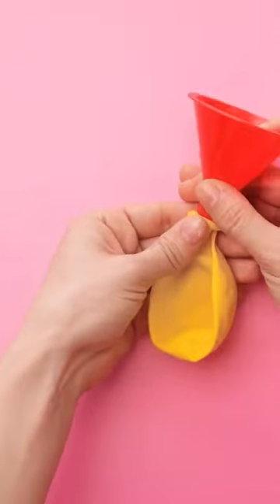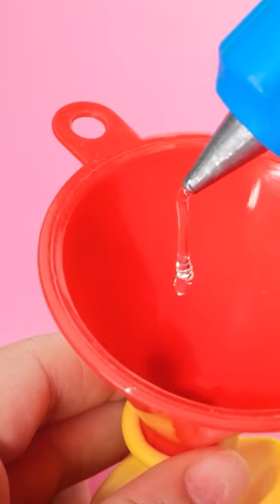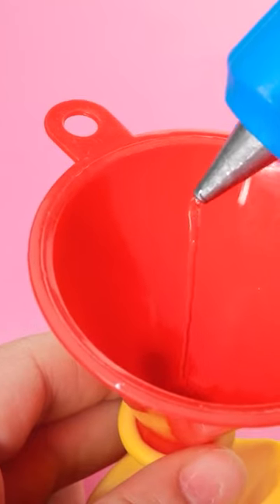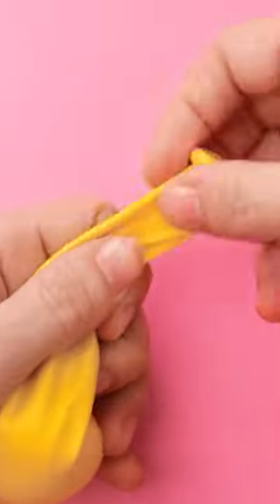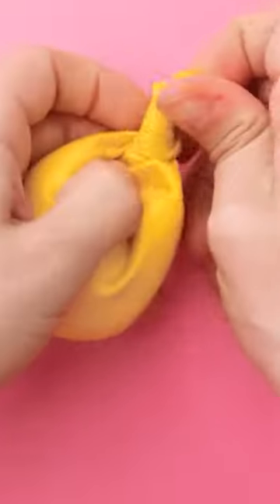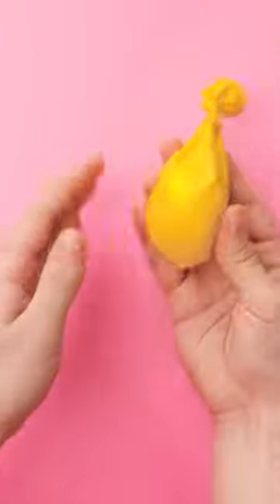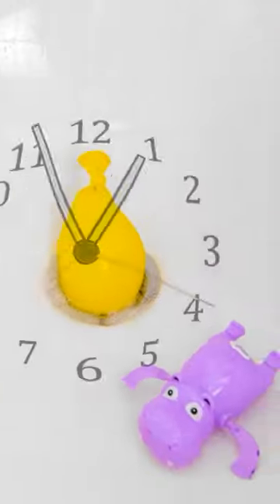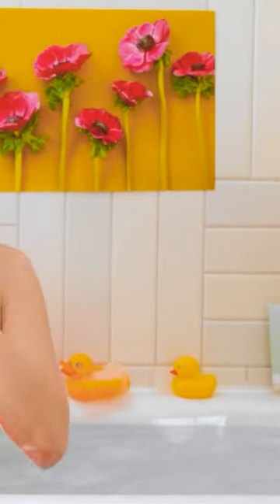Parenting Balloon Hacks And DIY Ticks by 123 GO! Kevin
Balloons are pretty fun, but they can also be really useful.
What was your favourite hack?